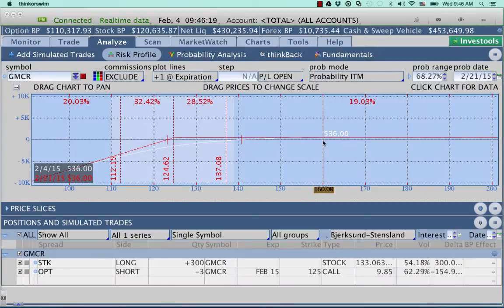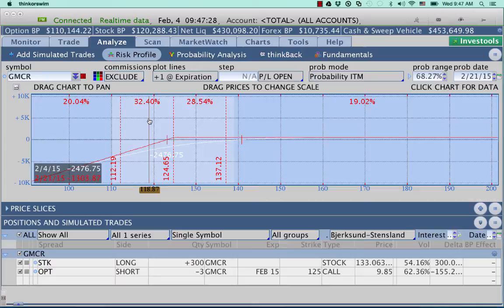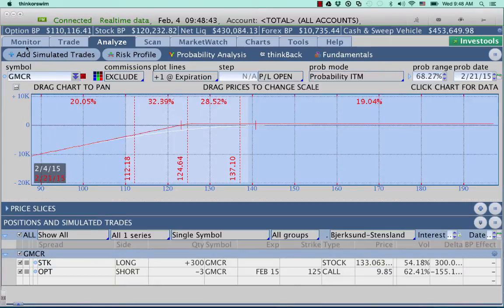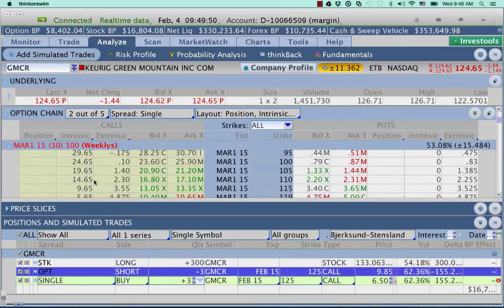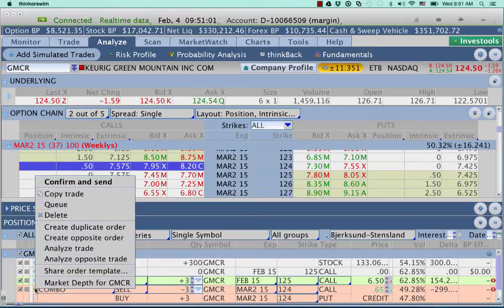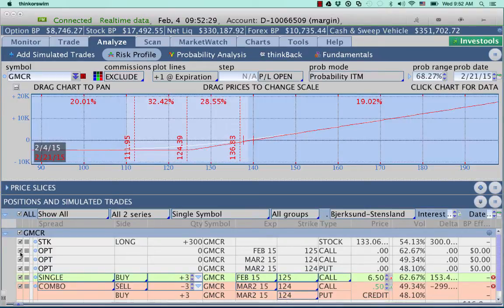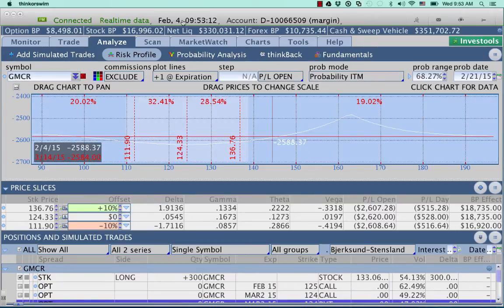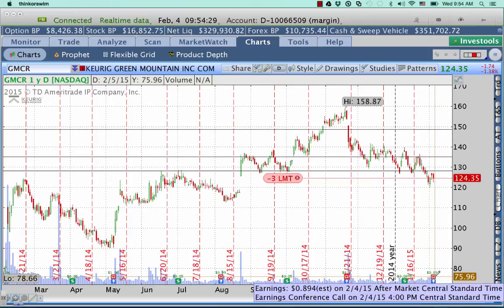Trading Basics: Collaring A Trade (GMCR Collar)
Join Coach Noah for a defensive adjustment & repair strategy on GMCR, learn how a collaring a stock position before earnings can neutralize the directional risk of the potentially wild price swings associated with earnings announcements.